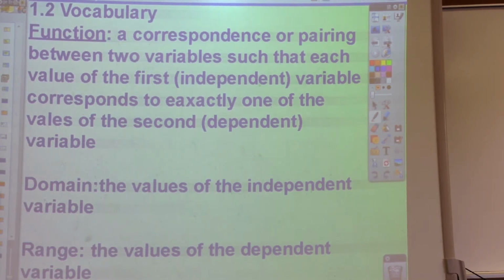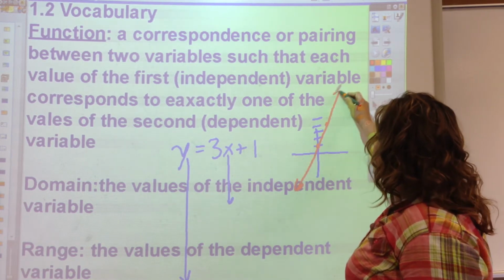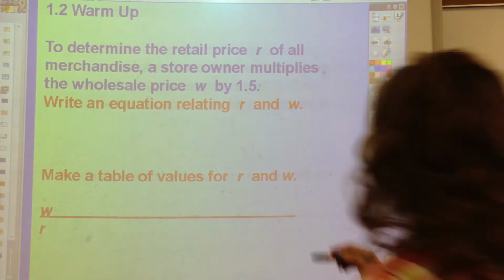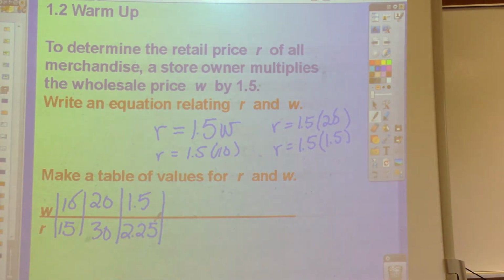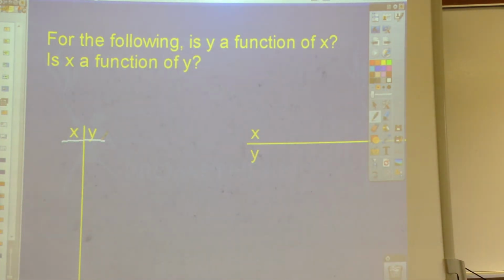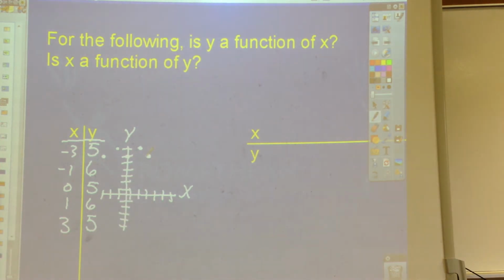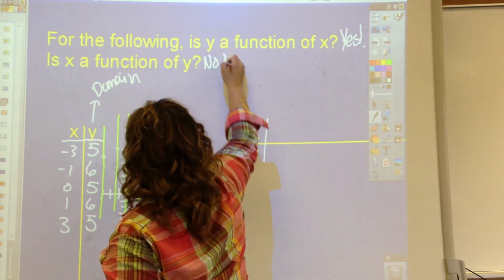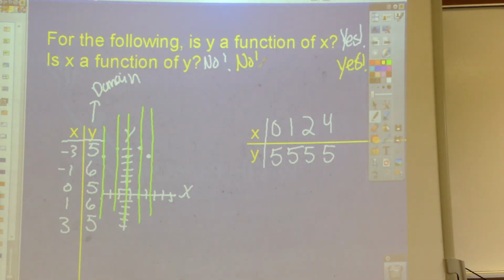Algebra II 1 2